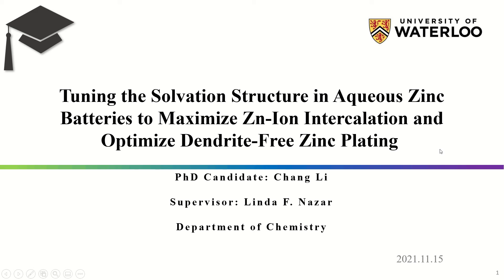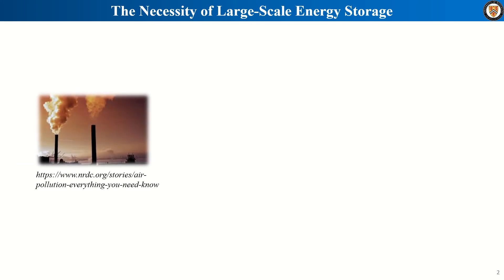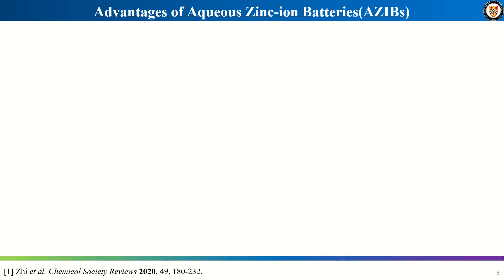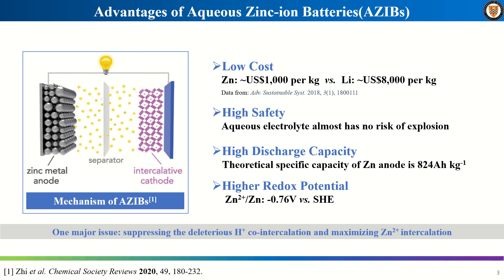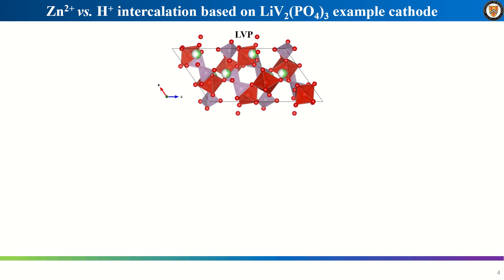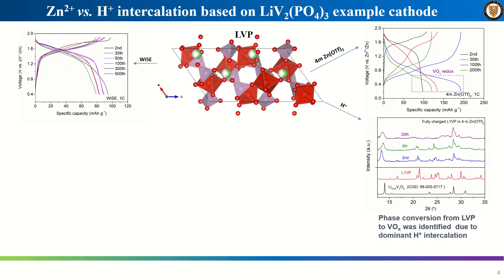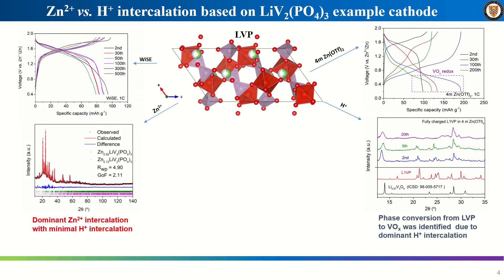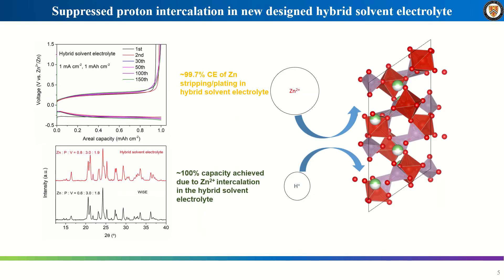Tuning the Solvation Structure in Aqueous Zinc Batteries to Maximize Zn-Ion Intercalat...| Chang Li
Abstract: Deciphering the interplay of H+ /Zn2+ insertion in aqueous zinc metal battery (AZMBs) cathode materials has received much attention recently, but no reliable approach has been reported to suppress deleterious H+ intercalation and achieve dominant Zn2+ insertion chemistry. Herein, we successfully realize this goal via tuning the solvation structure using LiV2(PO4)3 (LVP) as a model cathode. Very different electrochemistry of LVP in 4 m Zn(OTf)2 vs. a WiSE electrolytes is observed. Phase conversion induced by H+ intercalation is observed in the former whereas dominant Zn2+ insertion chemistry is confirmed in the latter. This disparity is ascribed to differences in the Zn2+-H2O interaction in the electrolytes. A novel hybrid aqueous zinc ion electrolyte is further designed to replace the WiSE. This hybrid system shows not only the same effect on suppression of H+ intercalation but also unprecedented reversibility of Zn stripping/plating. Our findings provide new fundamental understanding of competitive Zn2+/H+ intercalation and pave the way for practical AZMBs.